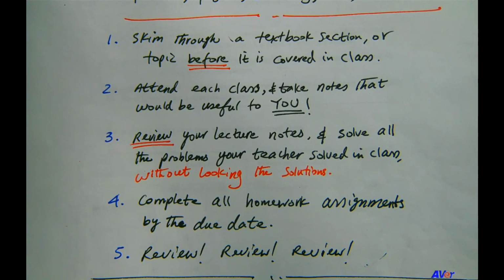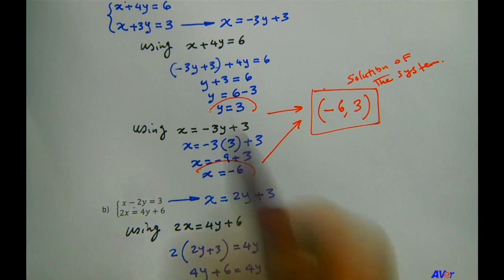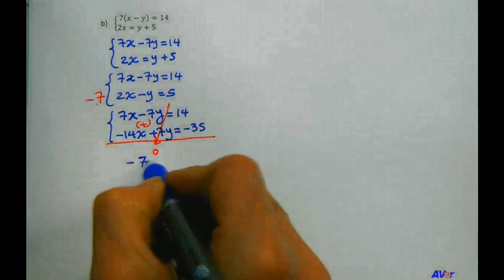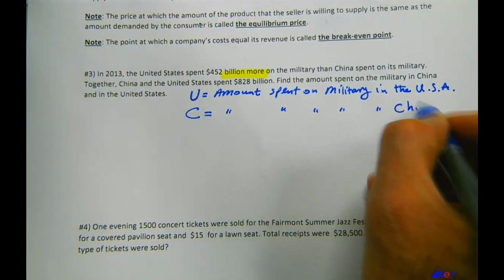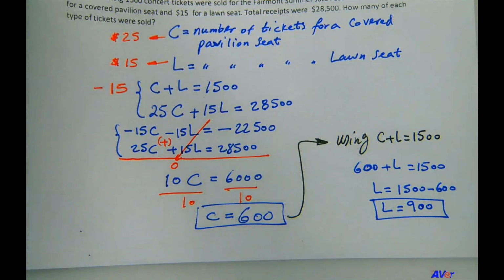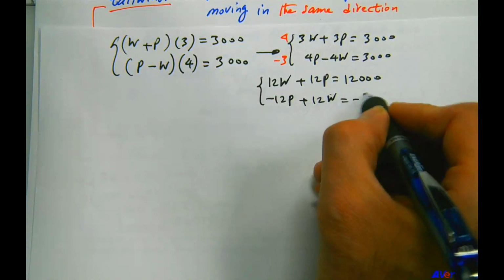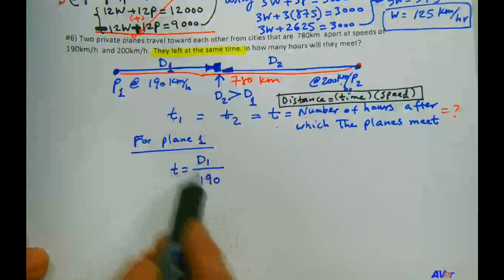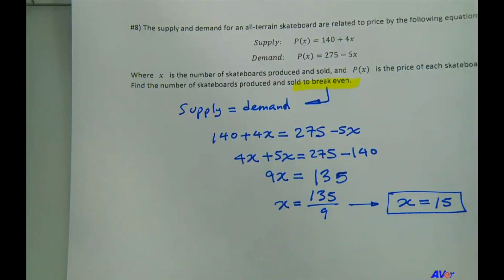MATH 124_Section 6.1